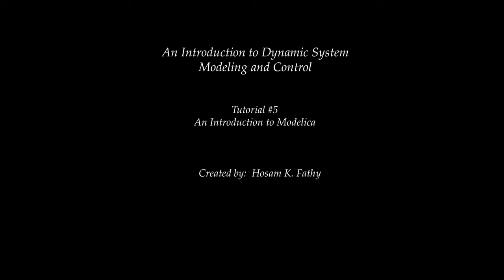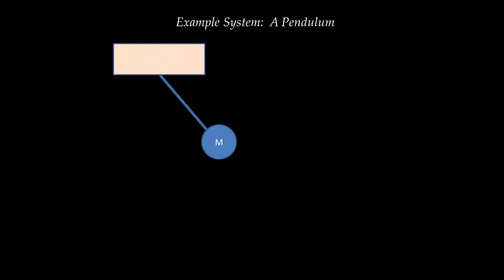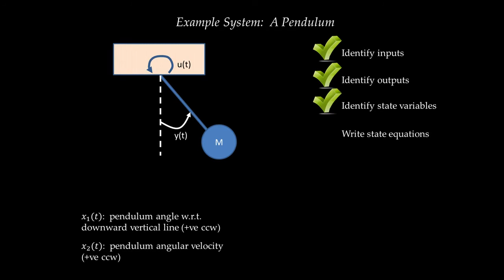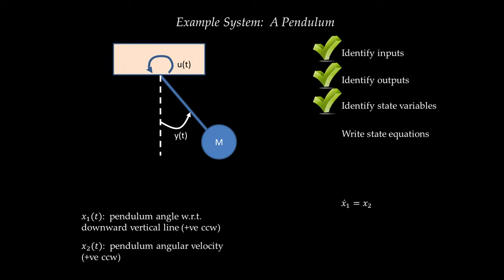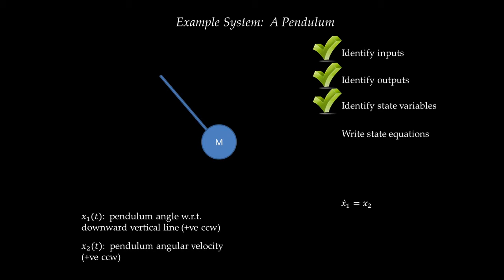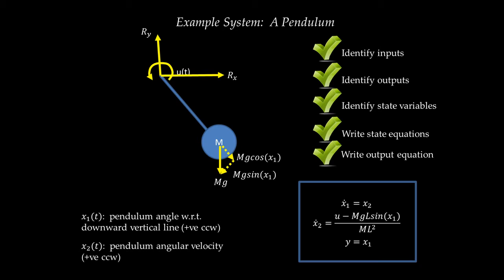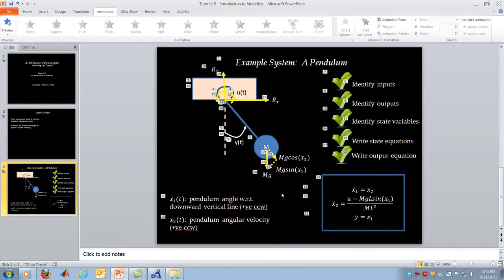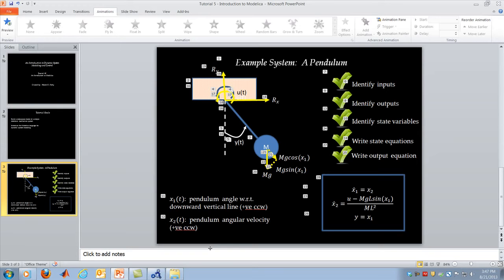System Dynamics Tutorial 5 - Introduction to Modelica